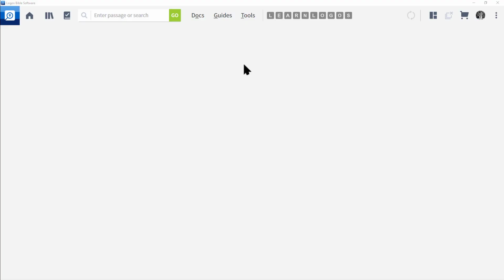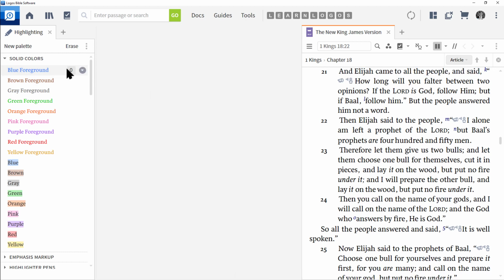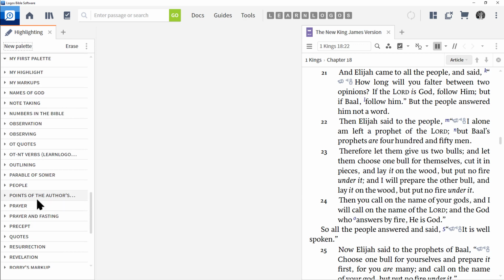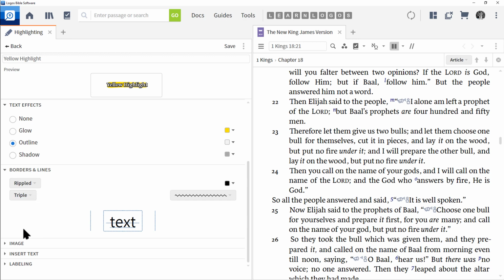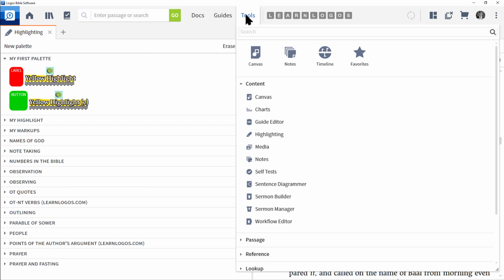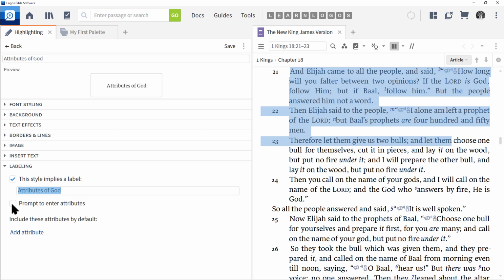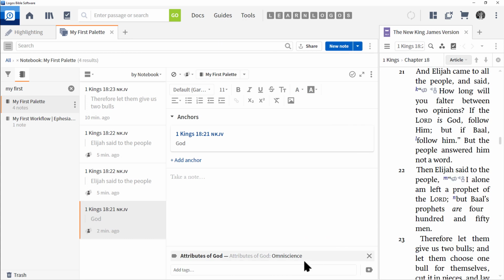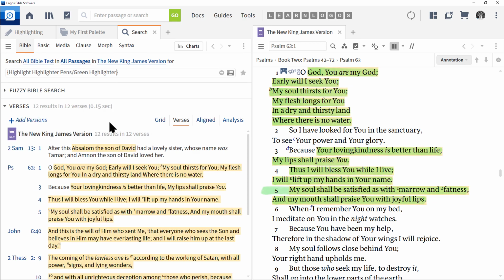Logos Bible Software 9 Training 0097